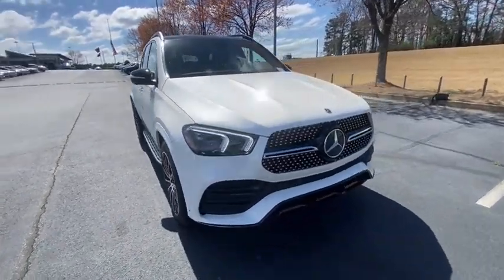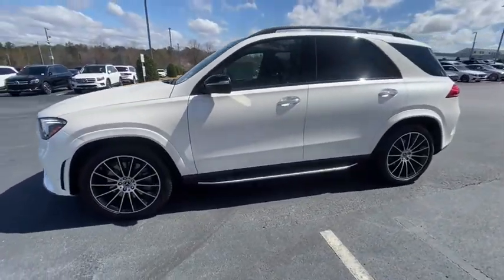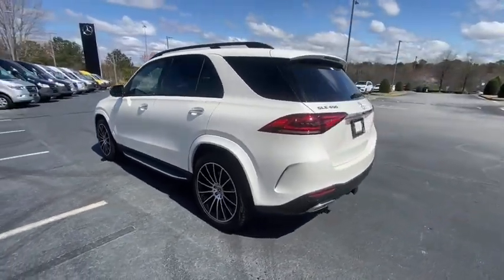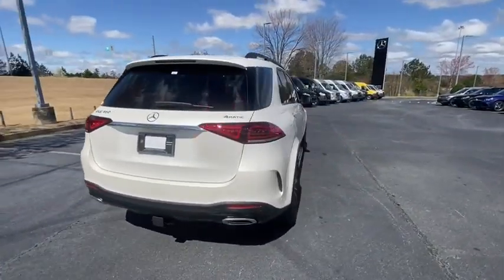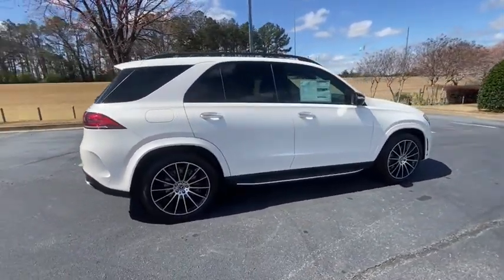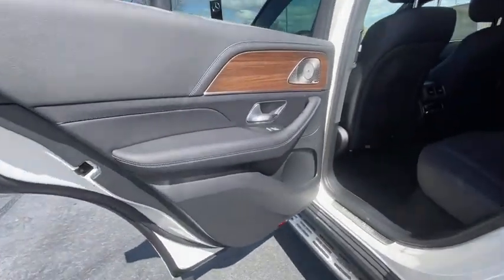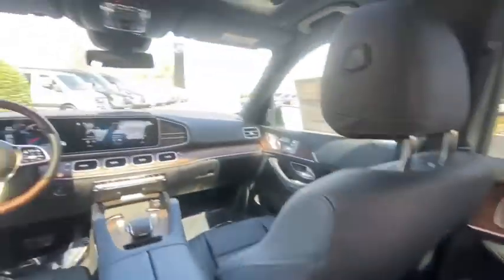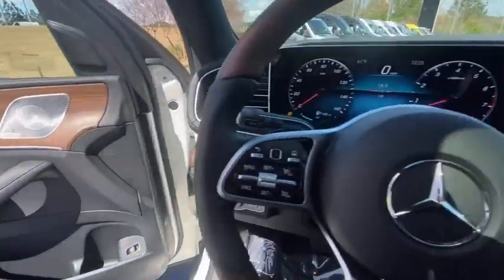2021 Mercedes-Benz GLE Duluth, Lawrenceville, Cumming, Johns Creek, Atlanta, GA M12785T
designo Diamond White Bright New 2021 Mercedes-Benz GLE available in Duluth, Georgia at  Atlanta Classic Cars. Servicing the Lawrenceville, Cumming, Johns Creek, Atlanta, GA area.
2021 Mercedes-Benz GLE GLE 450 - Stock#: M12785T - VIN#: 4JGFB5KB5MA418257

Axle Ratio: 3.27|Wheels: 19 Twin 5-Spoke|Wheels: 21 AMG Multispoke w/Black Accents|Heated Power Front Seats w/Driver Memory|Heated Front Seats|Passenger Seat Memory|MB-Tex Leatherette Seat Trim|Radio: MBUX Multimedia System|Natural Grain Brown Walnut Wood Trim|Premium Package|AMG Line Exterior|Night Package|Wood/Leather Steering Wheel|Rear Side Airbags|Heated & Cooled Front Cupholders|Panorama Sliding Sunroof|Trailer Hitch|4-Zone Automatic Climate Control|MBUX Interior Assistant (Gesture Control)|Soft Close Doors|Illuminated Running Boards|Black Headliner|MB-Tex Dashboard & Door Beltlines|MBUX Augmented Video for Navigation|Navigation Services|Smartphone Integration|Apple CarPlay|Android Auto|Aerial for GPS|eCall Emergency System|MBUX Voice Control|MB Navigation|Live Traffic|Surround View System|Navigation Updates for 3 Years|HD Radio|SiriusXM Satellite Radio|AMG Bodystyling|Burmester Surround Sound System|Wide Screen Media Display|Heated Front Bucket Seats|Wireless Charging|Dual Exhaust Pipes|AMG Line Exterior (P31)|Parking Assist Code|Night Package Code|4-Way Lumbar Support|Functional Sport Exhaust|115V Power Outlet|Split folding rear seat|Steering wheel memory|Steering wheel mounted audio controls|Telescoping steering wheel|Tilt steering wheel|Traction control|Trip computer|Turn signal indicator mirrors|Weather band radio|Auto-dimming Rear-View mirror|8 Speakers|Speed-Sensitive Wipers|Compass|AM/FM radio: SiriusXM|Exterior Parking Camera Rear|Emergency communication system: eCall Emergency System|Premium audio system: MBUX|Navigation system: MBUX|Apple CarPlay/Android Auto|4-Wheel Disc Brakes|Air Conditioning|Electronic Stability Control|Front Bucket Seats|Front Center Armrest|Power Liftgate|Spoiler|Tachometer|ABS brakes|Adjustable head restraints: driver and passenger, rear w/tilt|Alloy wheels|Anti-whiplash front head restraints|Auto tilt-away steering wheel|Auto-dimming door mirrors|Automatic temperature control|Brake assist|Bumpers: body-color|Delay-off headlights|Driver door bin|Driver vanity mirror|Dual front impact airbags|Dual front side impact airbags|Four wheel independent suspension|Front anti-roll bar|Front dual zone A/C|Front reading lights|Fully automatic headlights|Garage door transmitter: HomeLink|Genuine wood console insert|Genuine wood dashboard insert|Genuine wood door panel insert|Heated door mirrors|Heated  front seats|Illuminated entry|Knee airbag|Leather steering wheel|Low tire pressure warning|Memory seat|Occupant sensing airbag|Outside temperature display|Overhead airbag|Panic alarm|Passenger door bin|Passenger vanity mirror|Power adjustable front head restraints|Power door mirrors|Power driver seat|Moonroof|Power passenger seat|Power steering|Power windows|Radio data system|Rain sensing wipers|Rear anti-roll bar|Rear fog lights|Rear reading lights|Rear seat center armrest|Rear window defroster|Rear window wiper|Remote keyless entry|Roof rack: rails only|Security system|Speed control|Speed-sensing steering